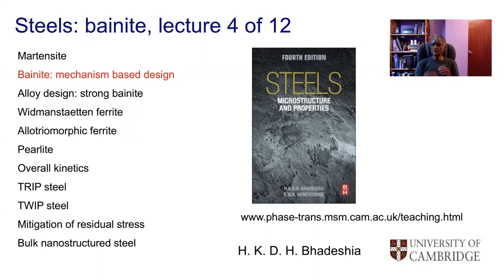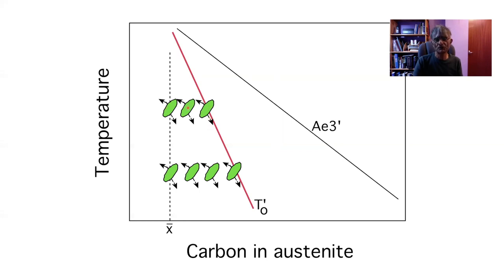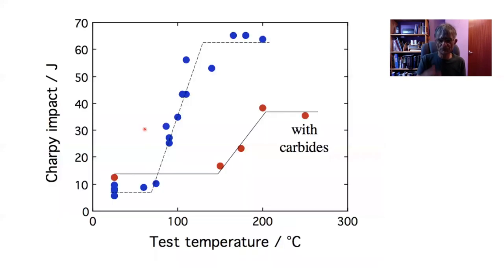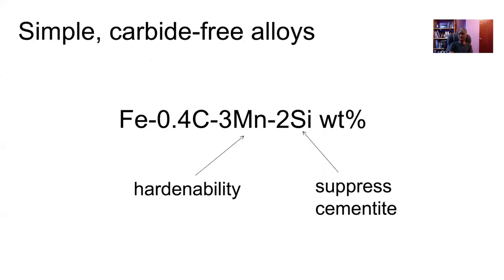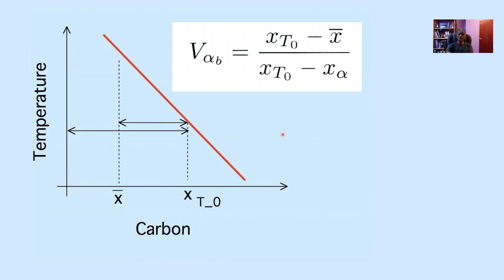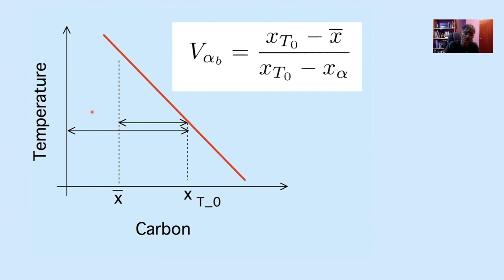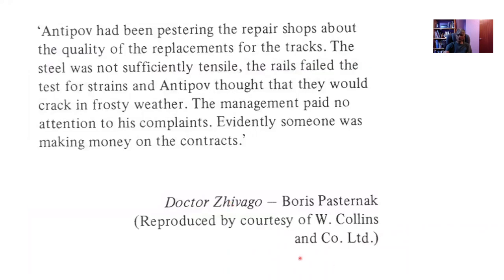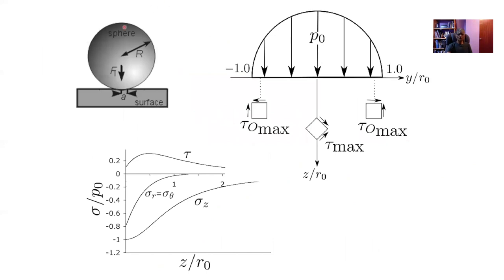Steels: design of bainitic steels. Lecture 4 of 12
It is very useful to unravel and understand the atomic mechanisms of phase transformation, as we did for bainite in Lecture 3. However, this knowledge can be used in the design of novel steels with exceptional properties. This lecture is about the design and implementation of carbide-free bainitic steels that contain a mixture of bainitic ferrite and carbon-enriched retained austenite.